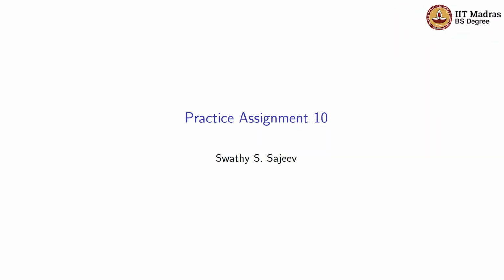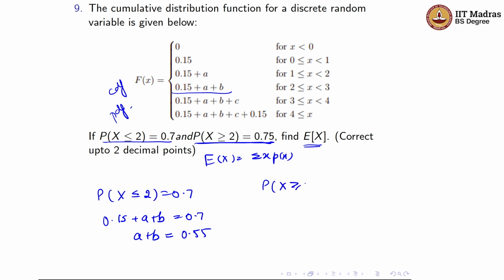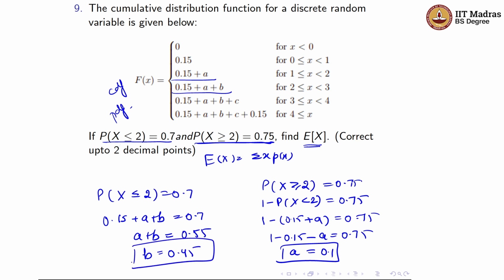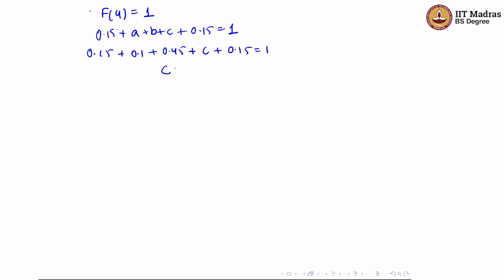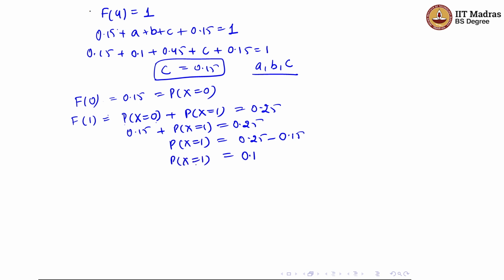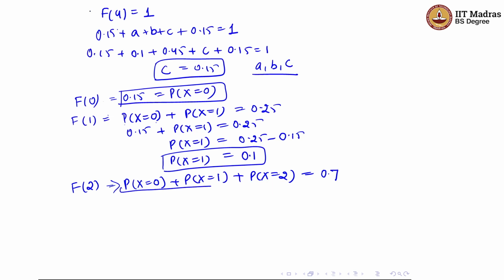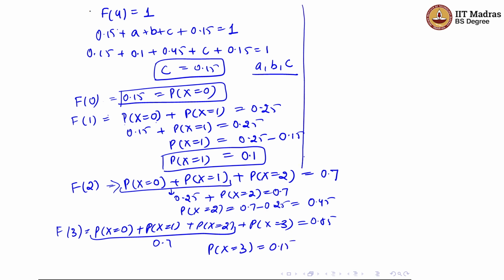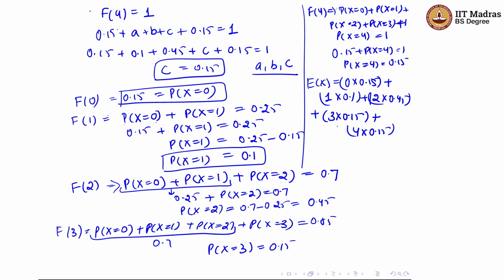PA Q9Expectation of a random variable